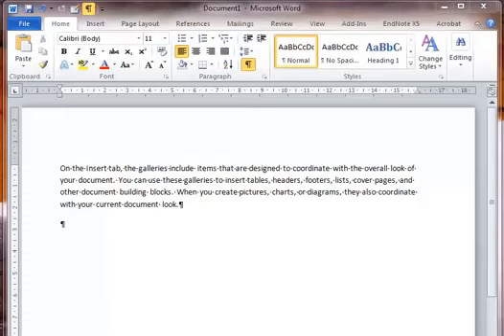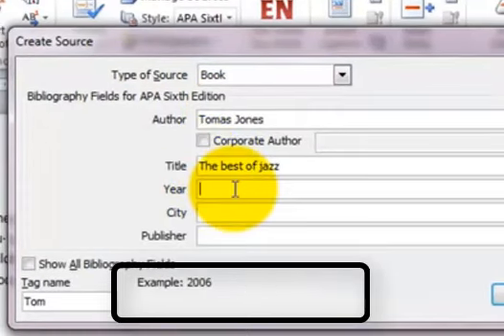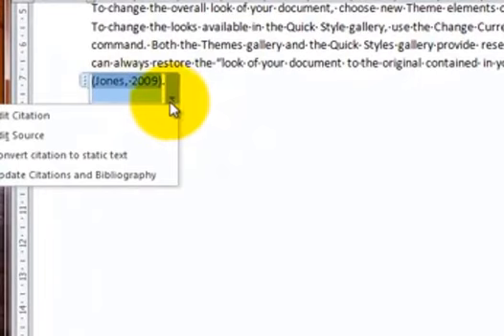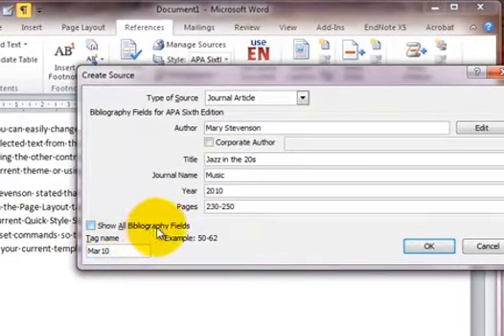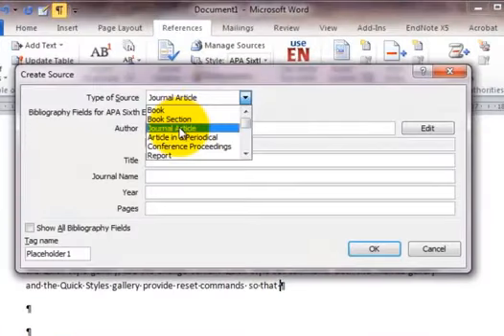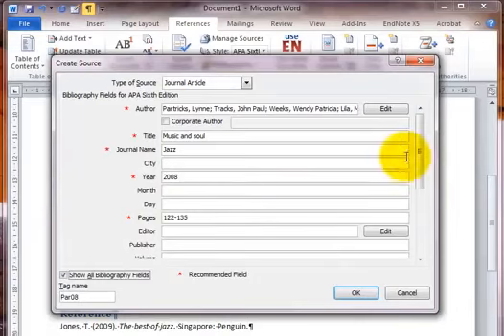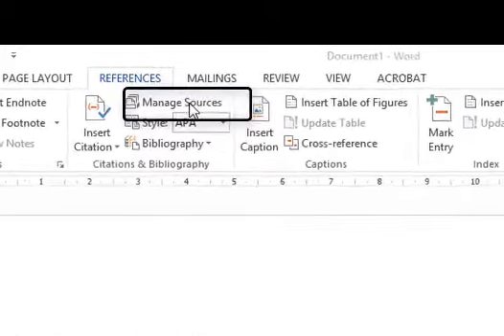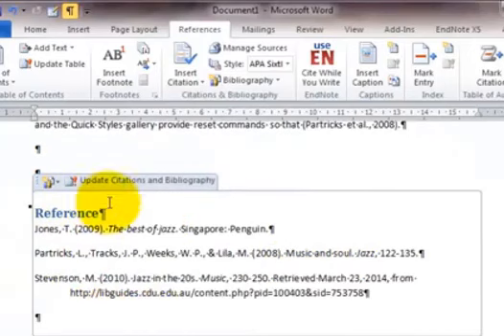Reference function on Word Document